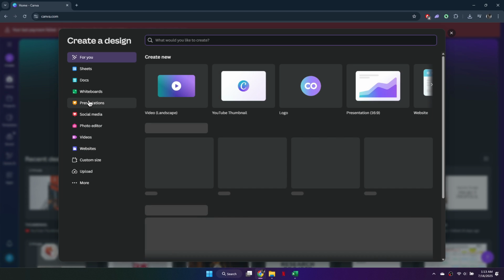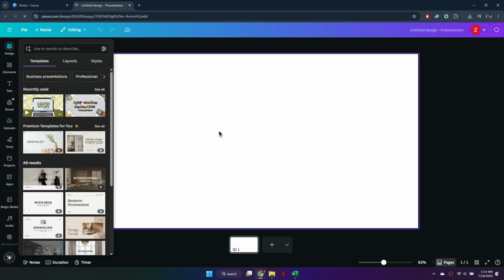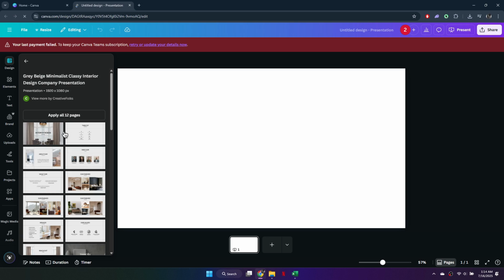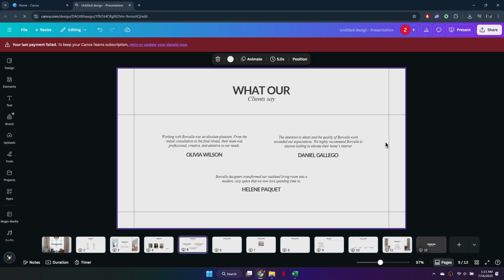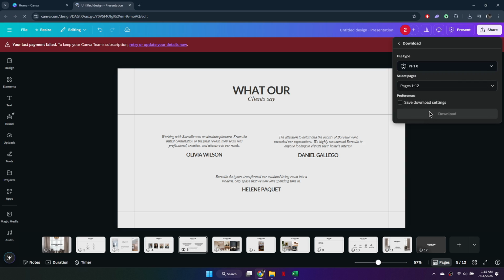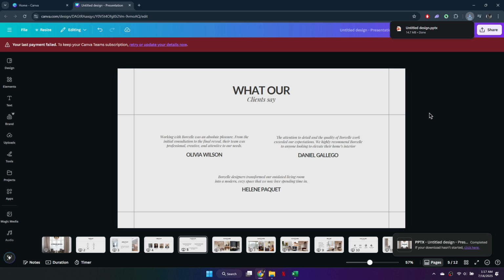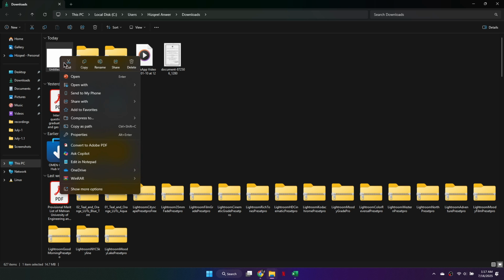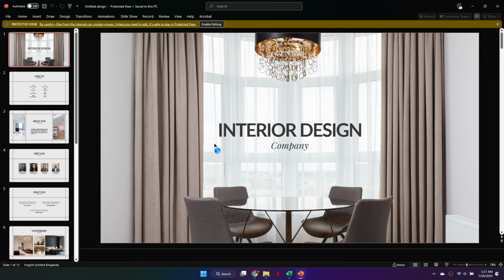Embed Canva in PowerPoint: Enhance Your Slides!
Want to make your PowerPoint slides stand out? 🎨 Learn how to embed Canva designs directly into PowerPoint in just a few easy steps!